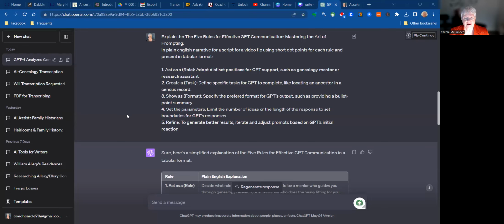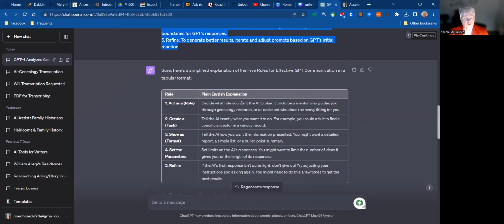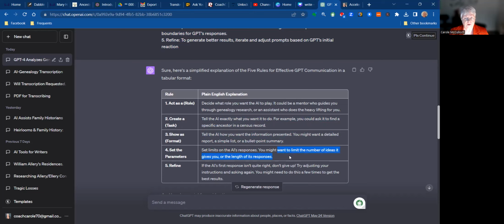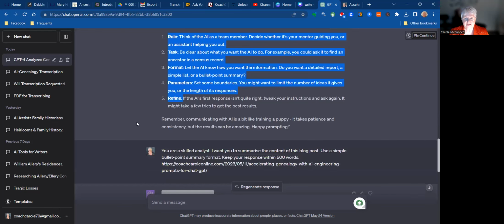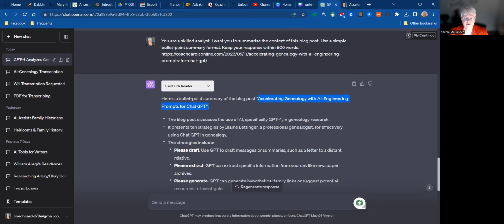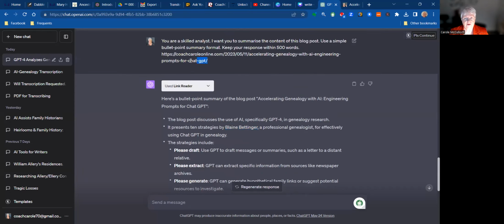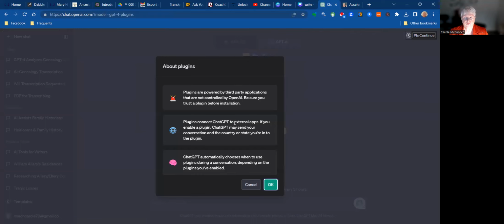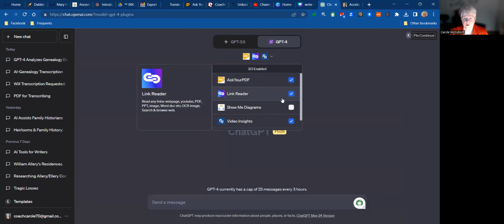ANCESTRY IN THE AGE OF AI: Master your prompts on Chat GPT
In this video I take you through the Five Rules for Effective GPT Communication